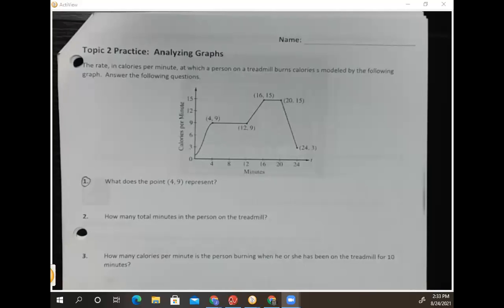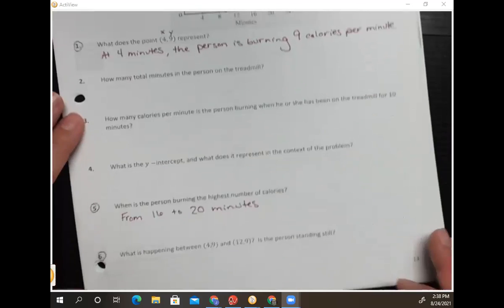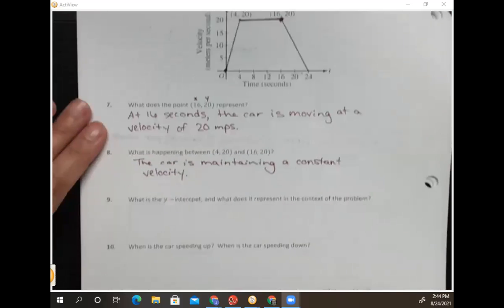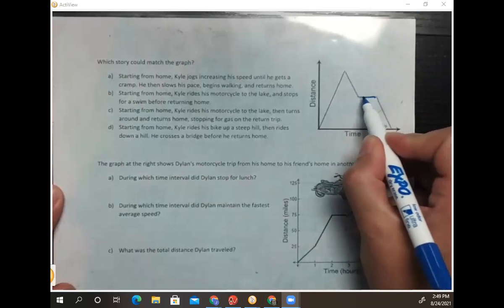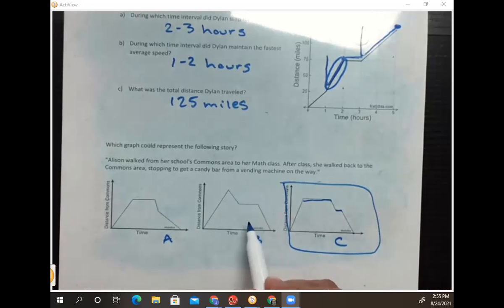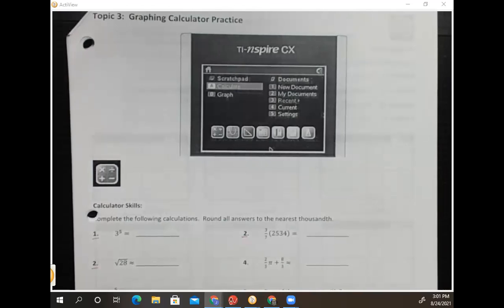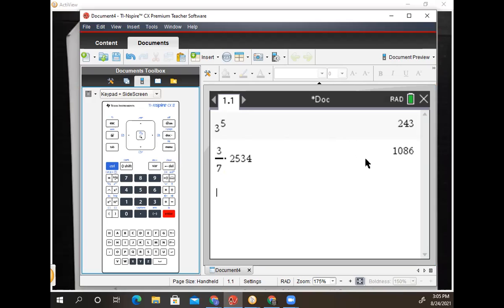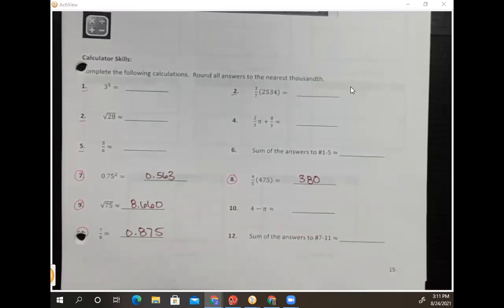AlgI Unit1 pg 14-15 Graph Stories and Using Graphing Calculator